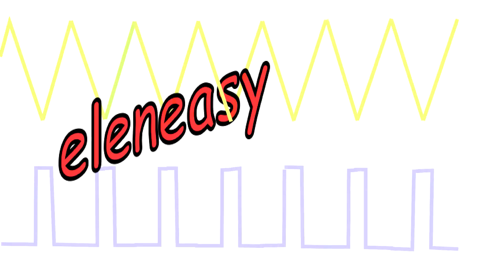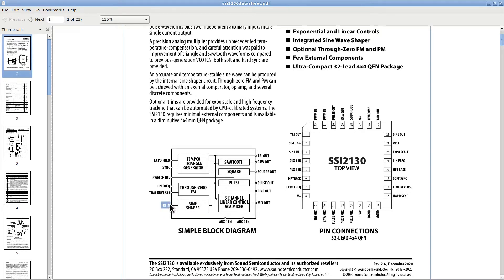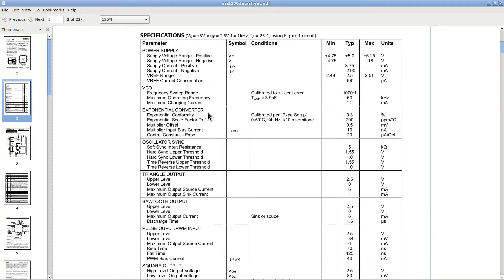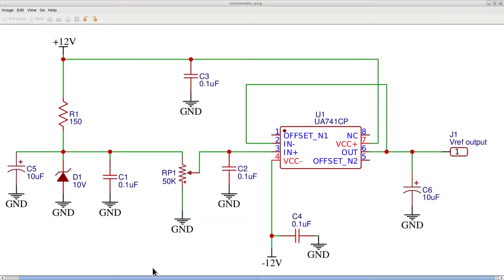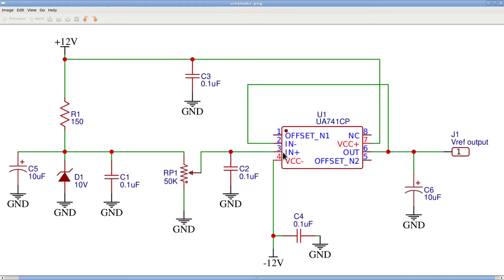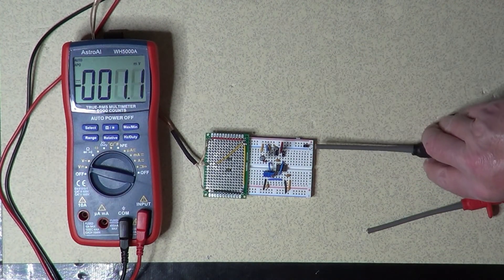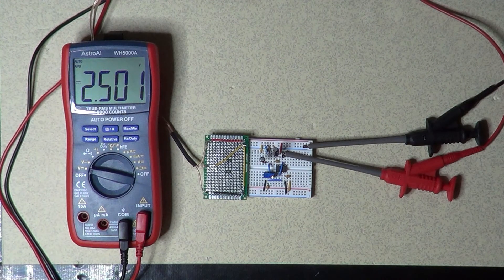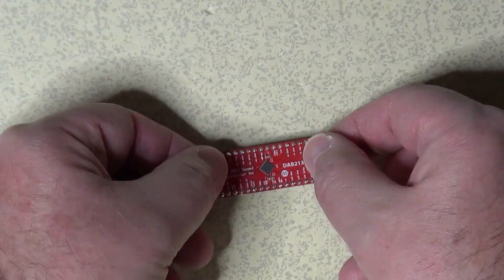Introducing The SSI2130 VCO And A Reference Voltage For It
The SSI 2130 is a new chip designed to be used as a VCO for audio applications, created just a couple of years ago by Sound Semiconductor.

This video goes through the specifications of the integrated circuit to see if we can use it as a better replacement of the ICL8038, which has an older design and is likely to soon disappear from the market.

And since the SSI 2130 needs a stable voltage reference, I made one and presented in this same video.

Soon to come videos will go in to the design details of the primary VCO for our Synth Project and in to making a synth module out of it.

If you want to help me buy all the materials needed to make this project happen, and for all the other project I publish on this channel, please donate through one or both of the following links. Every single dollar counts.

Also:

Don't forget that the teamseas campaign is still in progress. We have time until the end of this month to raise $30M to clean up 30M pounds of plastic and other garbage from the oceans. and make your contribution.